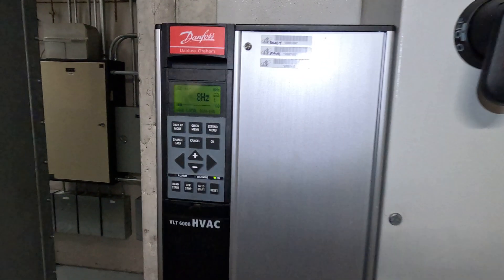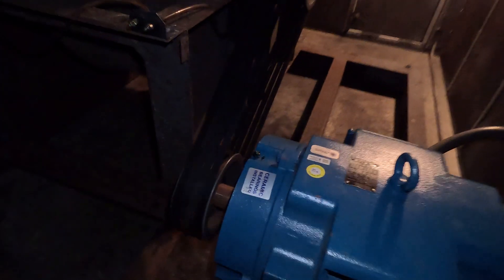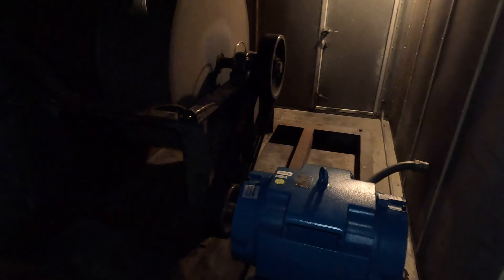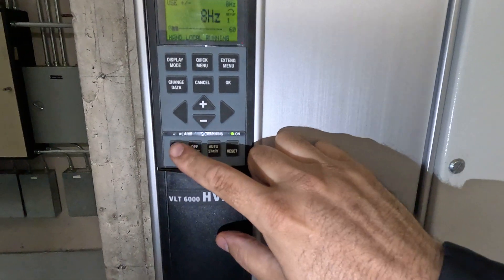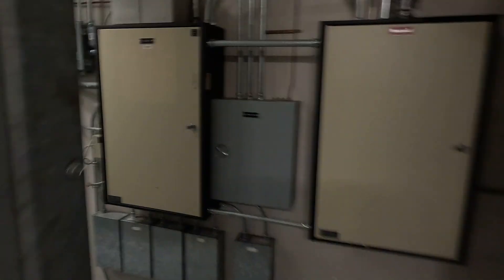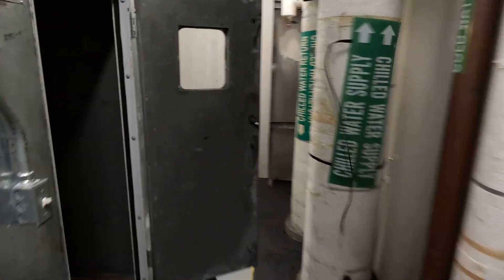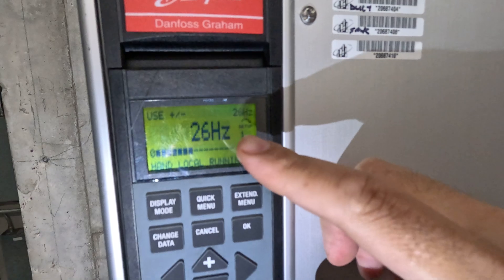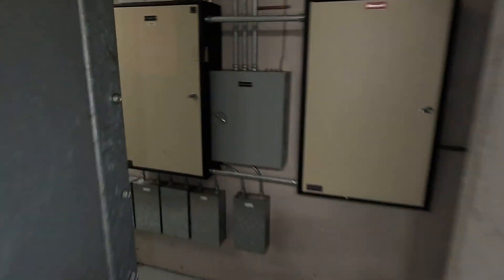How To Run Danfoss VLT VFD Drive On Hand Or Auto Mode.